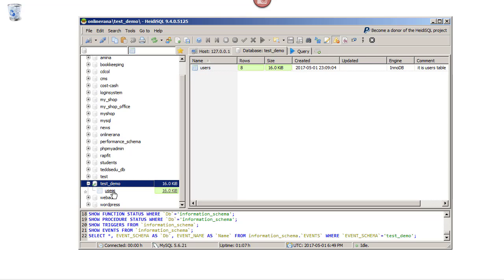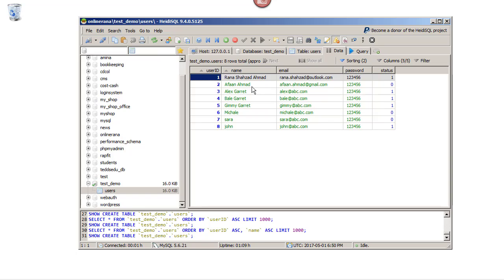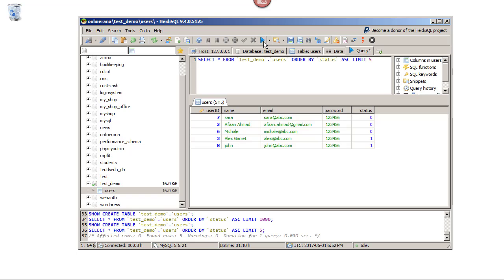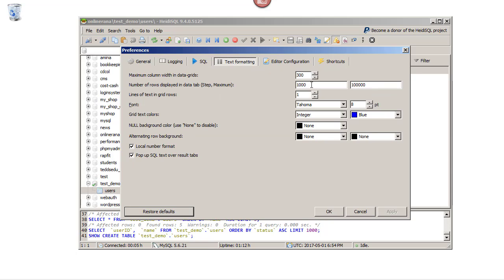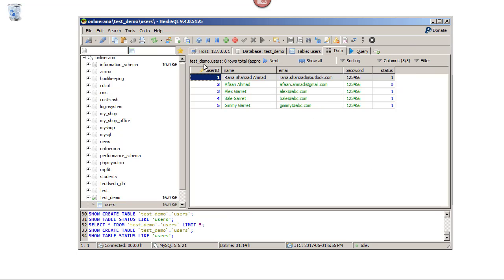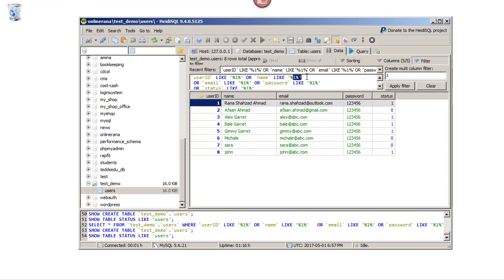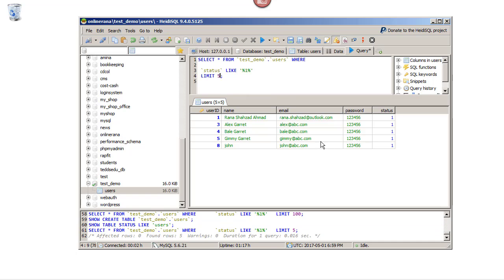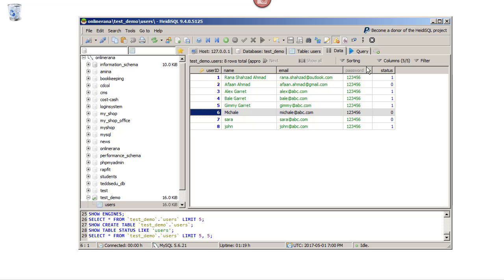HediSQL part 4 sorting and filtering